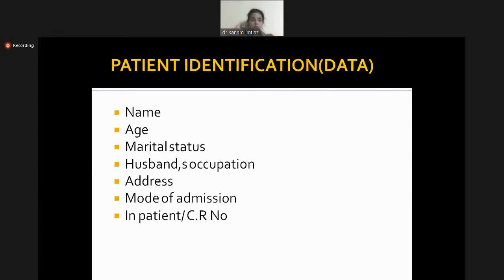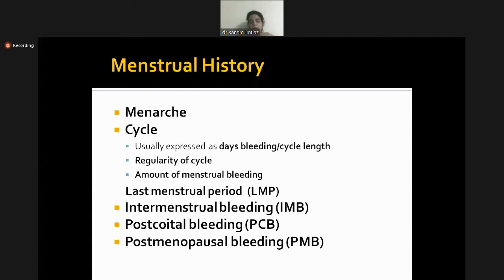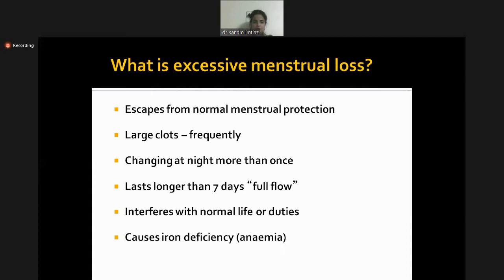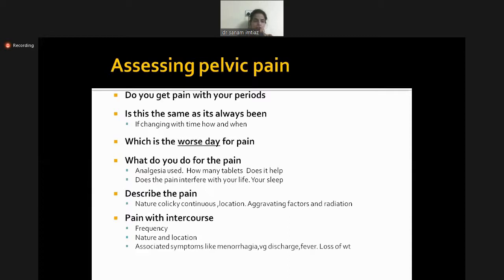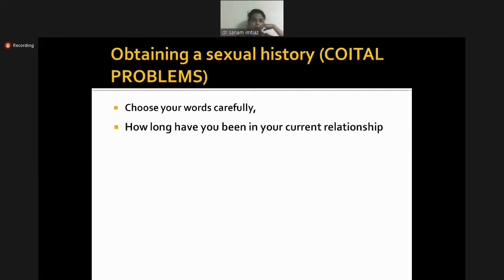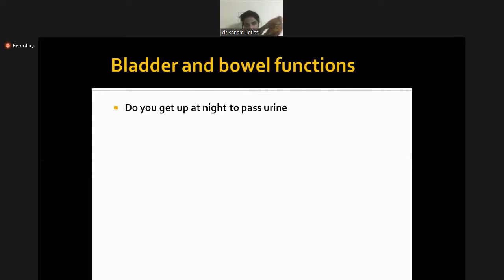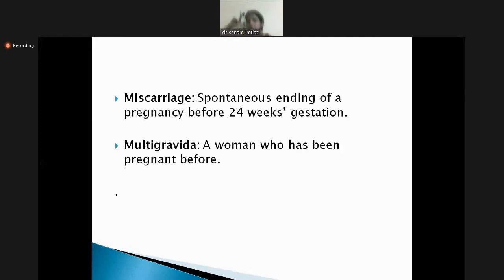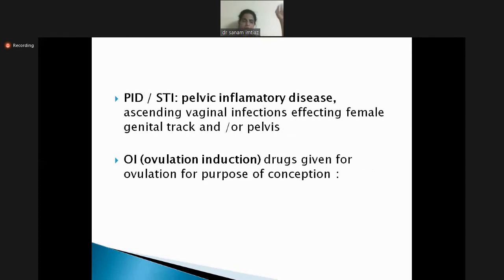Gynae History Taking & Terminologies | Clinical | Gyae & Obs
Dr Sanam Imtiaz